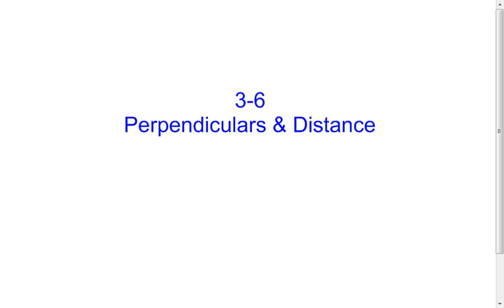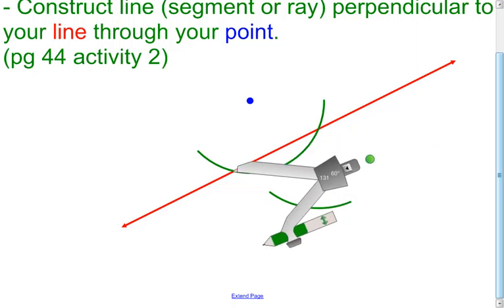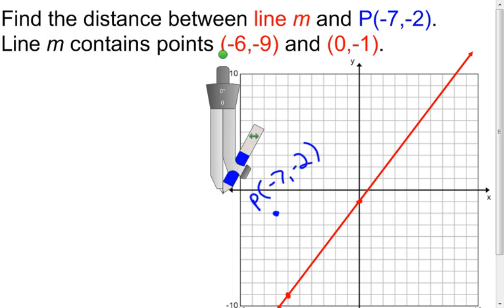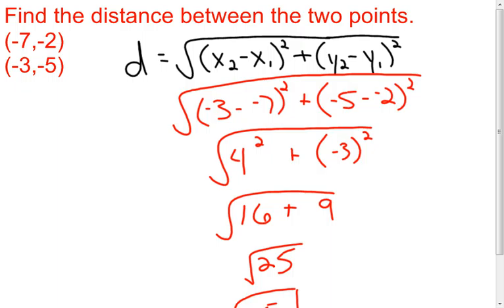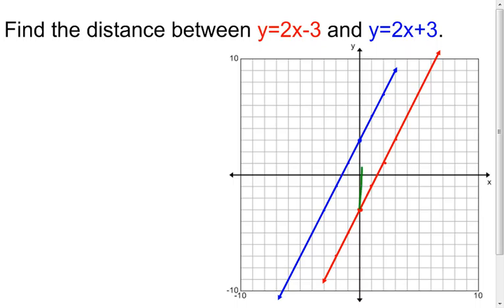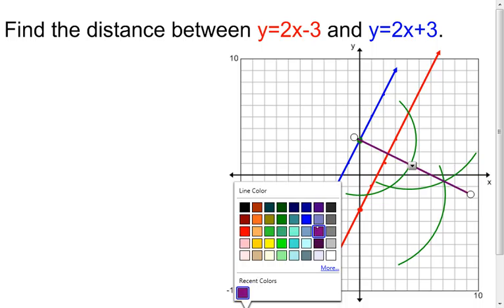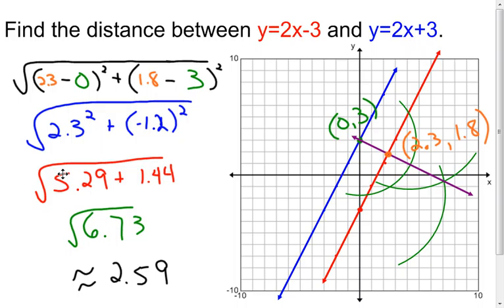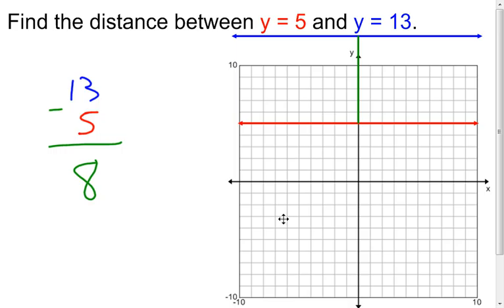3-6 Perpendiculars and Distance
A lesson on calculating the distance between a point and a line and also the distance between two parallel lines. In this lesson I use the construction method to find the other point.